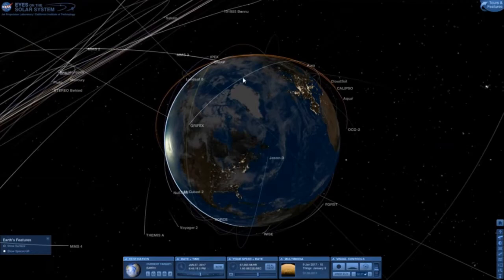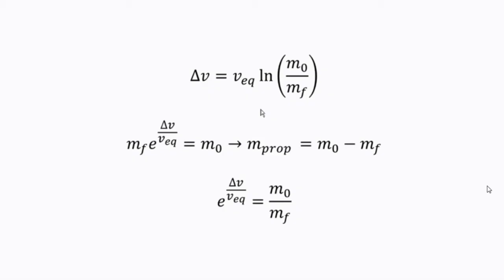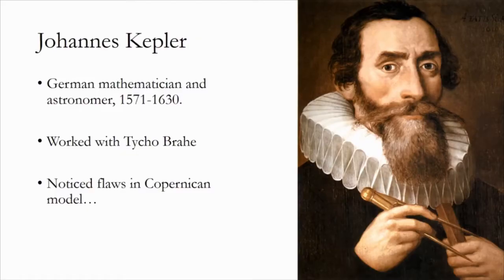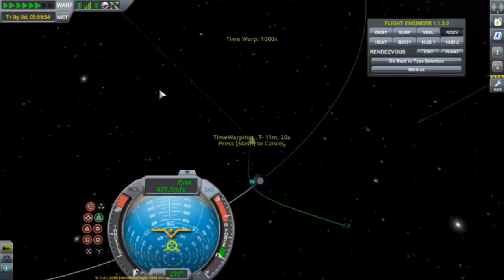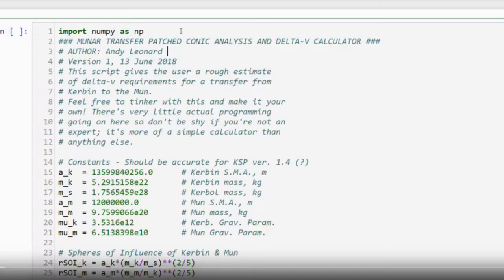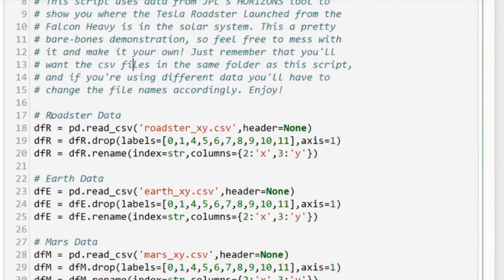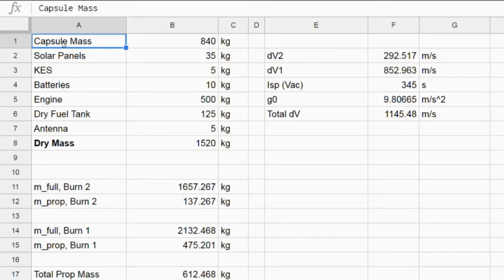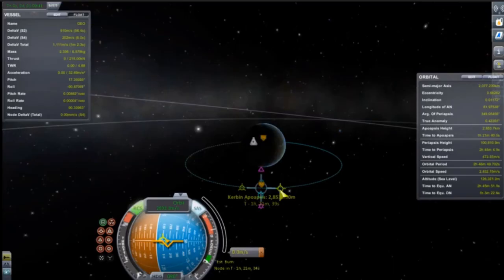Channel Trailer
A sneak peek at the shenanigans we get up to on this channel.